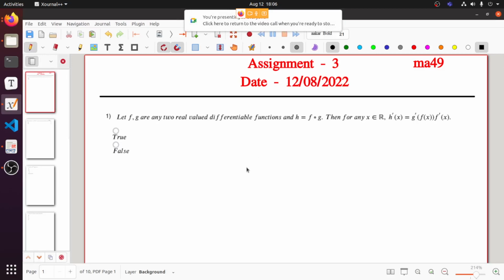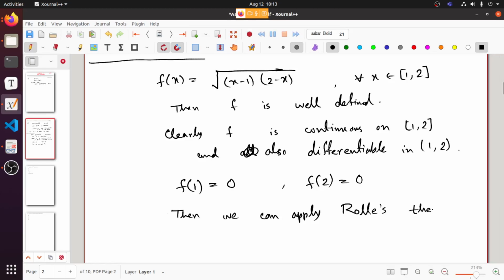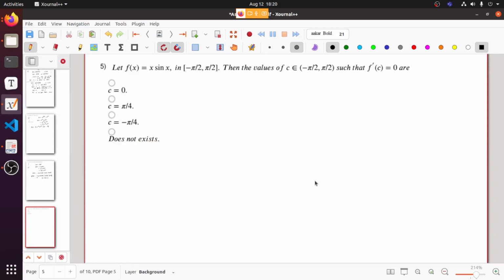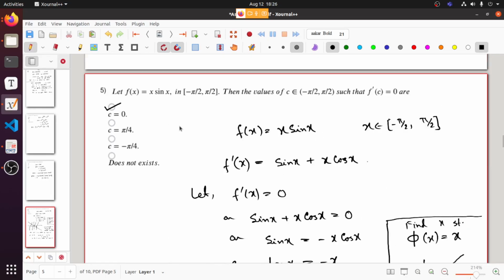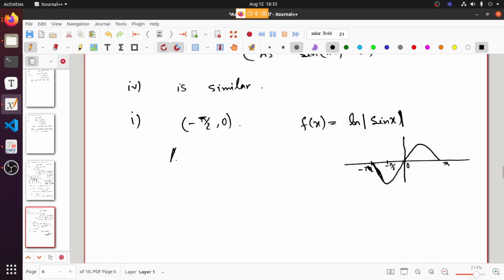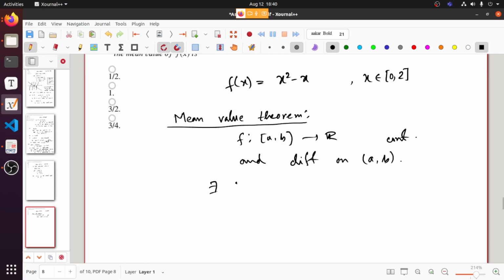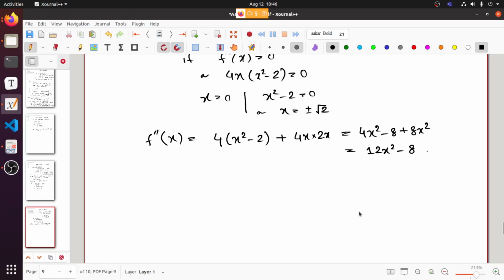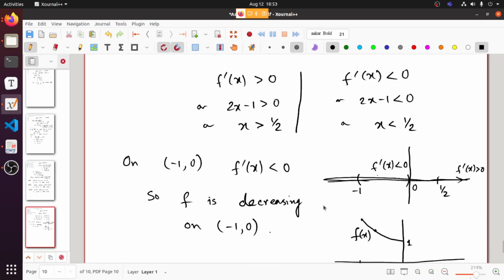Week 3 : Calculus of One Real Variable Tutorial | NPTEL_noc22_ma49